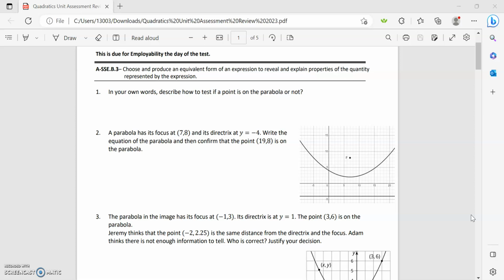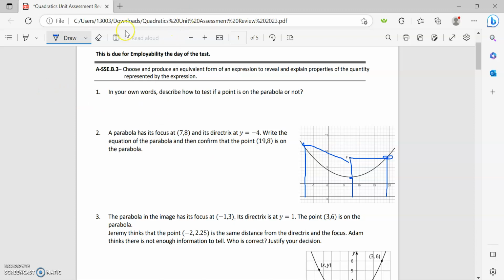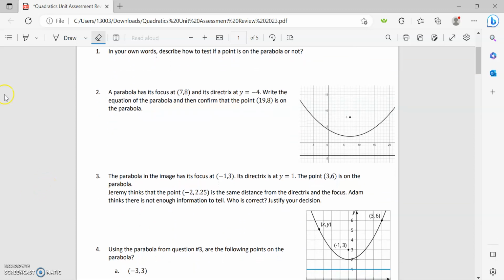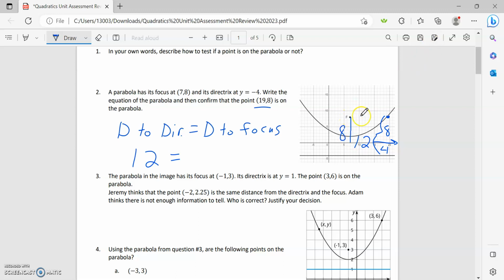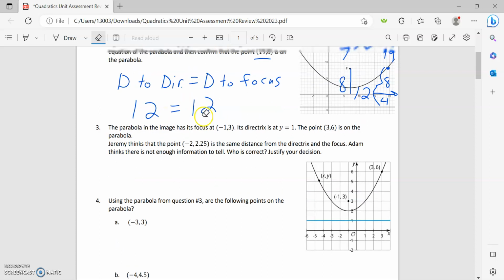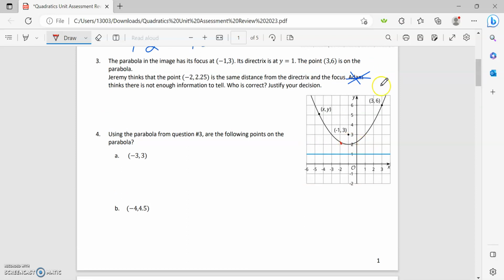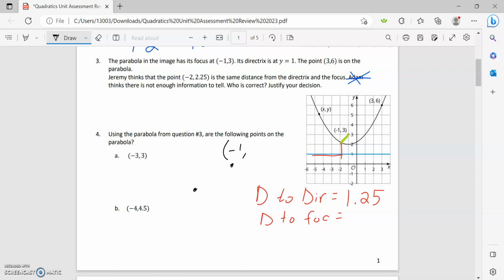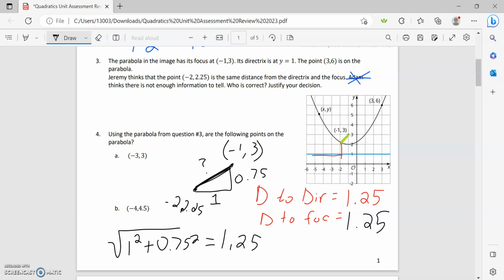Honors Geometry - Quadratics Review 1,2,3